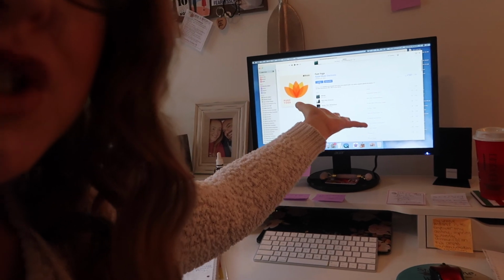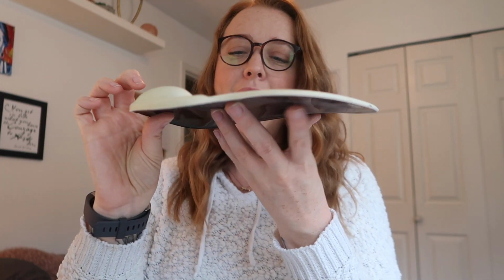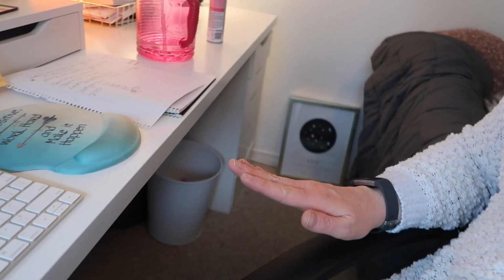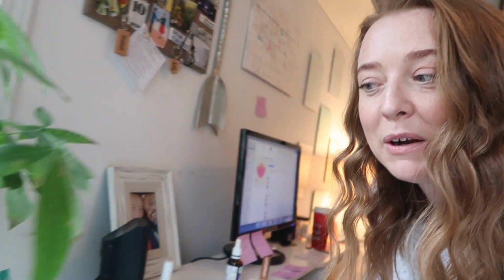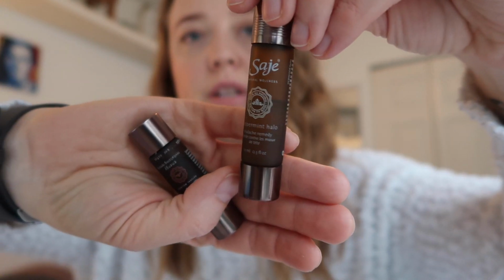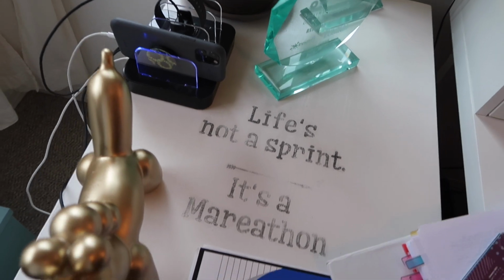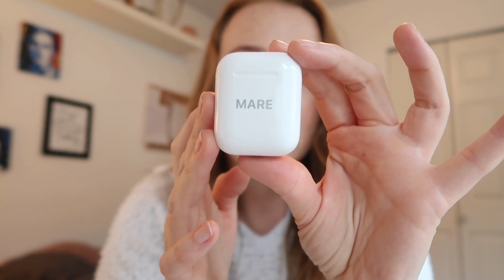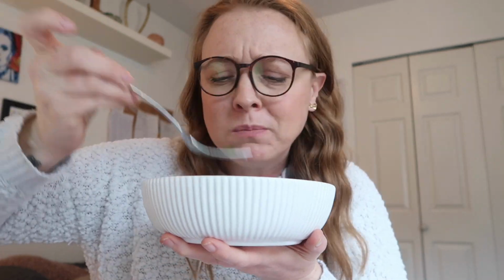Work From Home Faves - VLOGMAS 2020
ABOUT MARE:

Mare is a young widow sharing her journey with more than one million views on her YouTube Channel.  Mental health, self care, women's health, special needs and being true to yourself are pillars of Mare's message. She strives to include helpful content in multiple videos per week as well as on the radio and on her growing social media. Mare is a single mum, raising a child with special needs and lost her husband to suicide in 2017. She's built a strong online community, aptly named 'Mareathoners', which shares intimate aspects of life to help each other. She's made it her mission to be vulnerable and open to ensure her Mareathoners know they are not alone.

RESOURCES & LINKS MENTIONED:

Bluelight Glasses
Another Pair I Have

Computer Monitor

Mouse Pad

Back Support

Large Marble Calendar

Charging Station

USB Fan

My New Mailbox:

Mare McHale
Suite #192
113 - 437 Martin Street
Penticton, B.C.
V2A 5L1